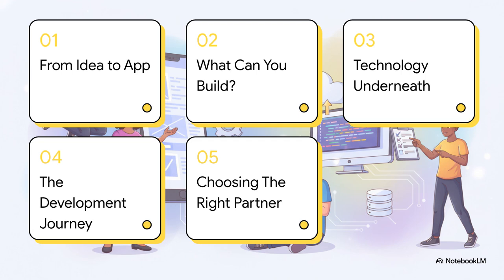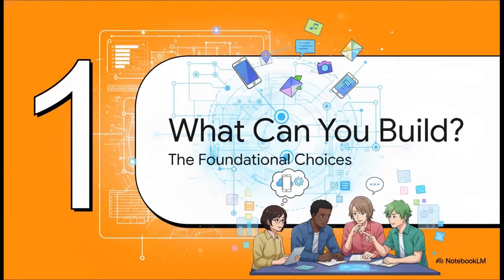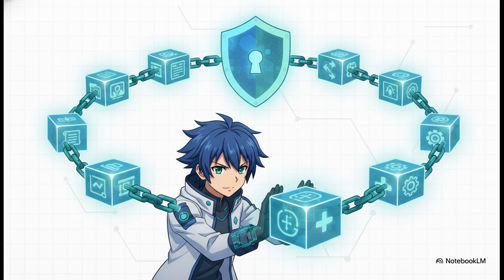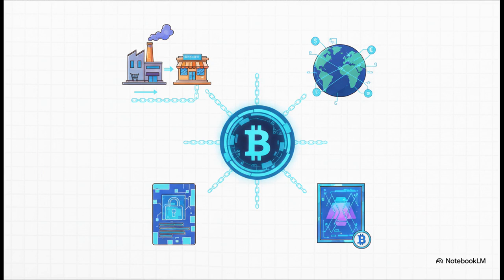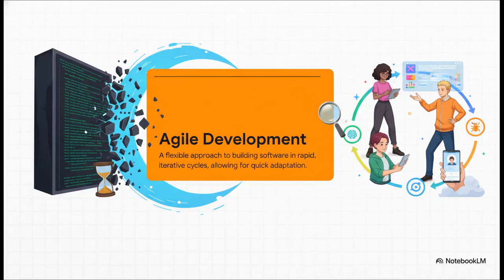HRMS Software Development Explained | Build Smart HR Systems for Modern Businesses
Are you looking to streamline your HR operations and improve workforce management? In this video, we dive deep into HRMS Software Development and how it helps modern businesses automate and optimize their human resource processes.

From employee data management and payroll automation to performance tracking and recruitment workflows, HRMS solutions are transforming the way companies handle HR tasks. Whether you're a startup or an enterprise, investing in the right HRMS software can significantly boost efficiency, reduce manual errors, and enhance employee experience.

We also explore how a reliable HR software development company can help you build scalable, secure, and customized HRMS solutions tailored to your business needs. Learn about the latest trends in HRMS software development, including AI integration, cloud-based systems, and advanced analytics.

If you're planning to develop your own HRMS or want to understand how it works, this video is your complete guide.